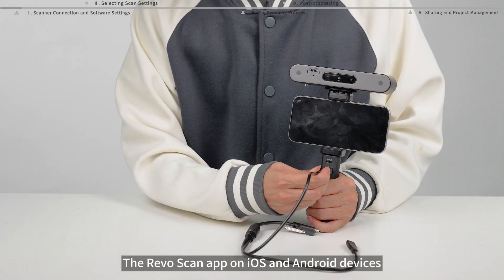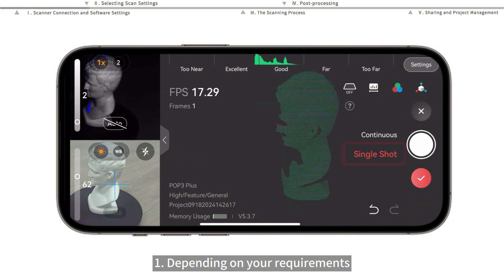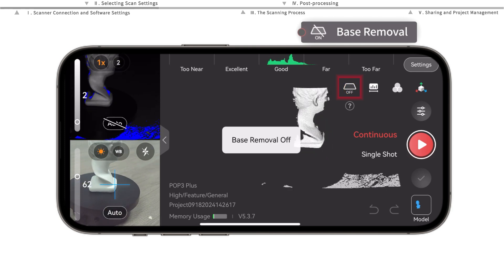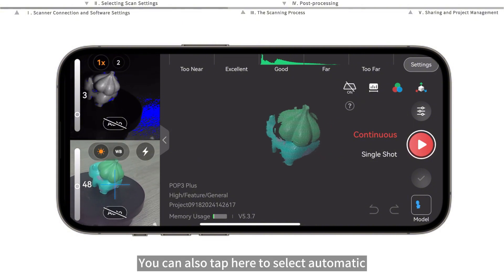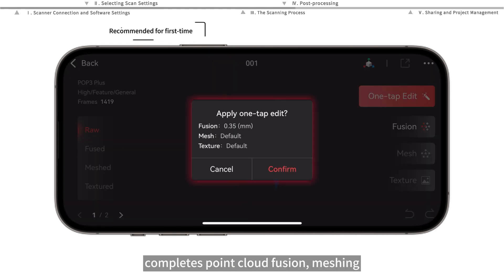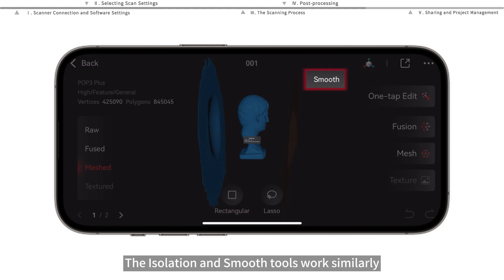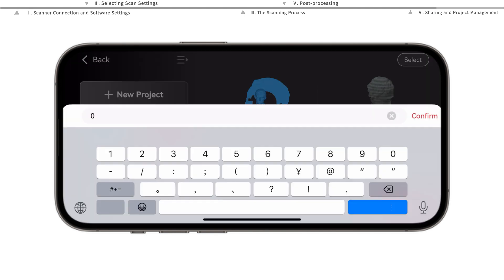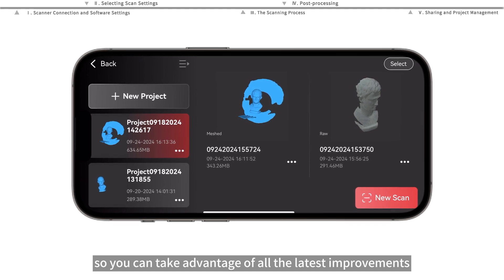Revo Scan 5.3.7 Mobile for iOS Tutorial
Learn how to do the following with your Revopoint 3D scanner connected to an iOS device.

1. Scanner Connection and Software Settings
2. Selecting Scan Settings
3. The Scanning Process
4. Post-processing
5. Sharing and Project Management